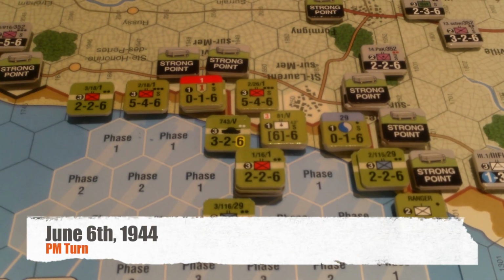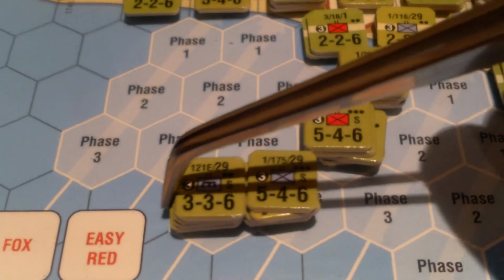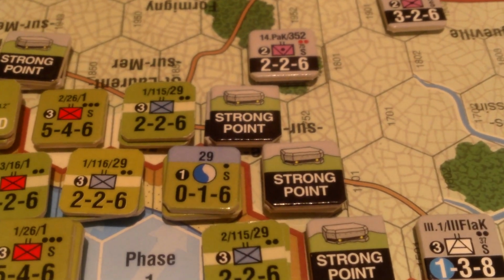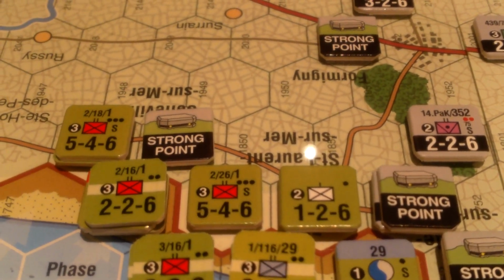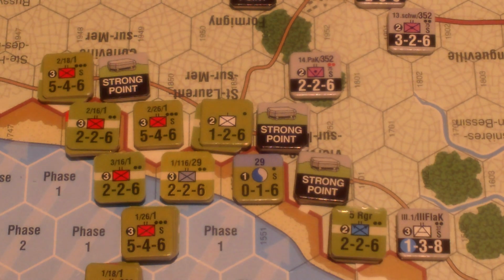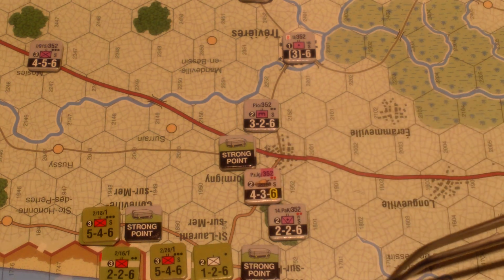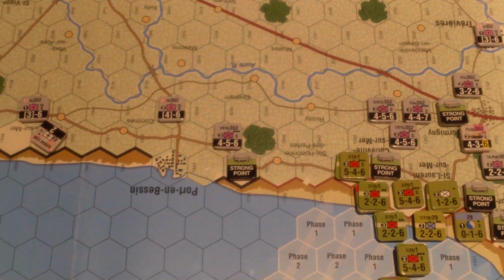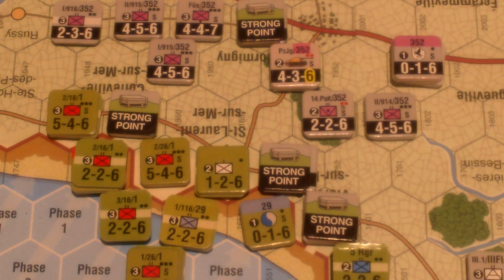Battle for Normandy - Bloody Omaha - Turn 2 of 14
A playthrough of the board game The Battle for Normandy. Here we play the PM turn of June 6th, 1944 in the scenario "Bloody Omaha".